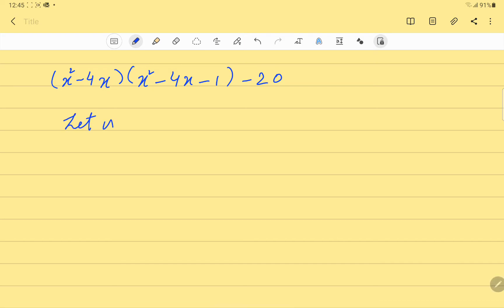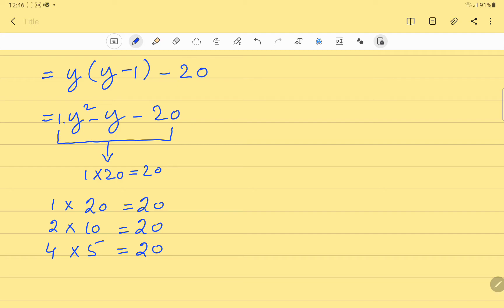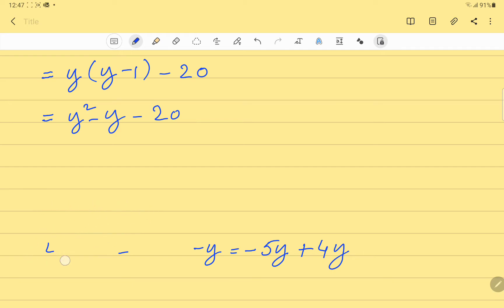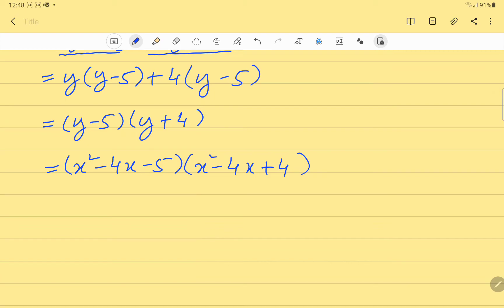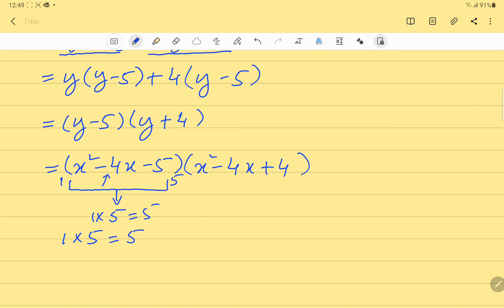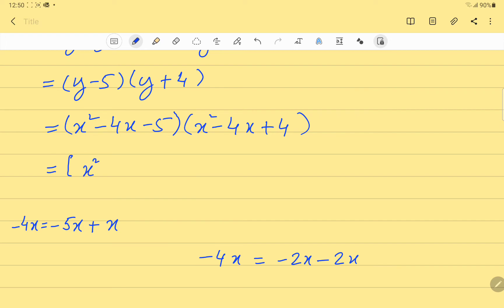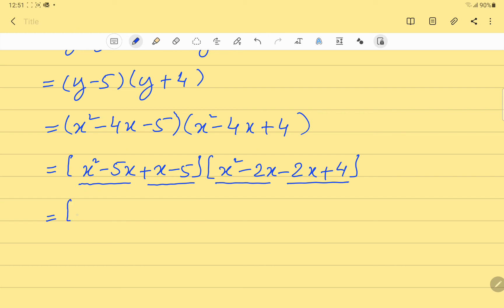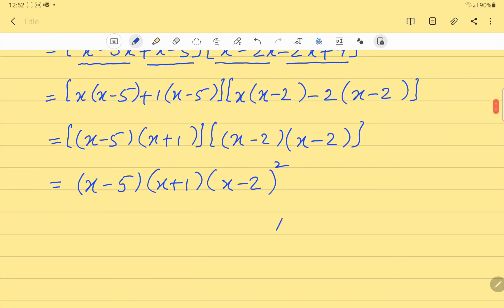Factorize Expression of the type (x^2-4x)(x^2-4x-1)-20 | Factorizing Polynomial Expression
This video explains how to factorize a Polynomial that is actually reducible to a quadratic expression.

The given expression is of the following type:

(x + a)(x + b)(x + c)(x + d) + k where a + b = c + d where (x + a)(x + b) & (x + c)(x + d) are already multiplied.

For the detailed solution, please watch the video.